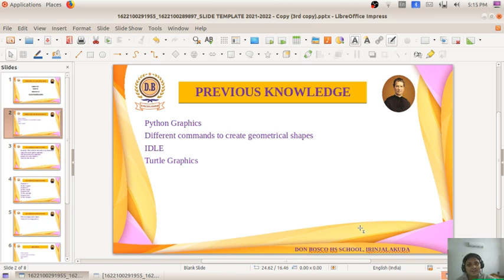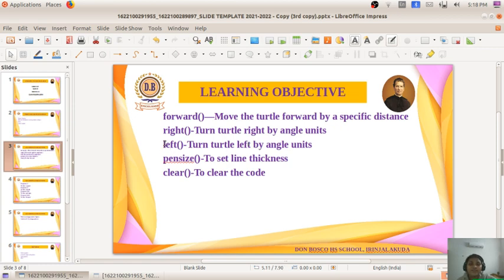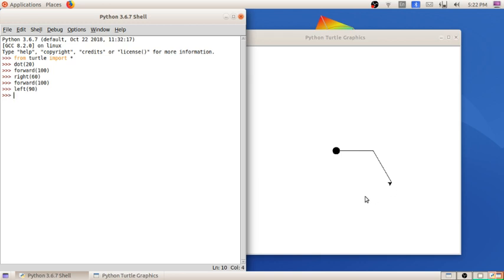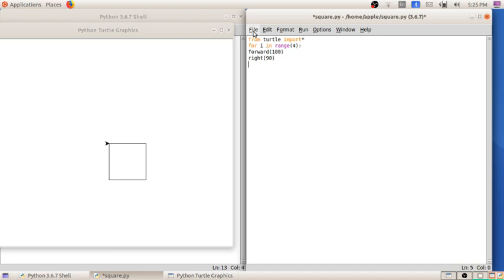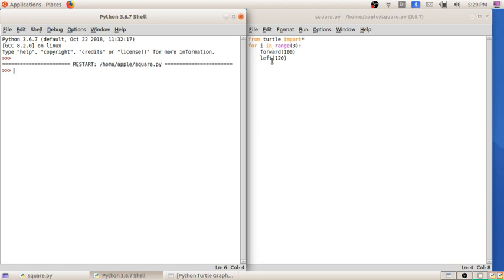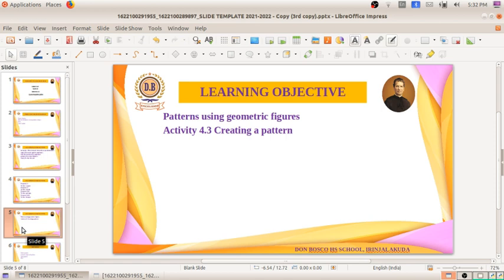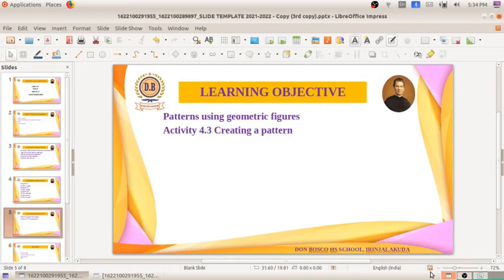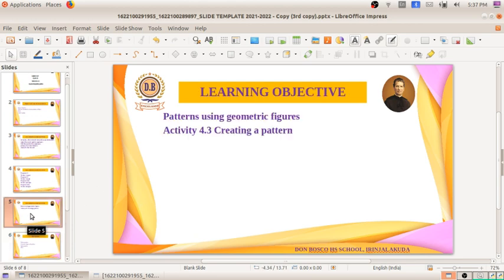ICT 10 Video 21 Babitha